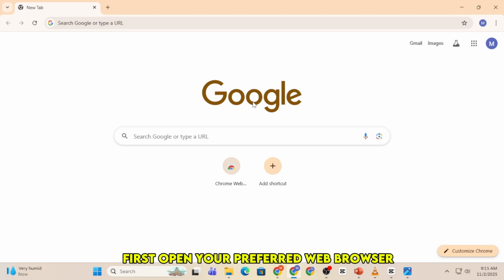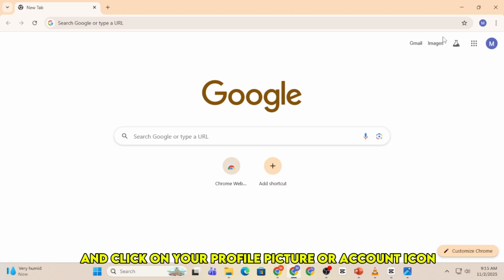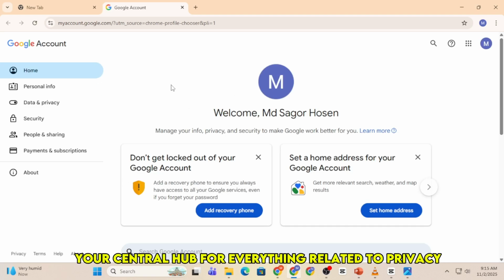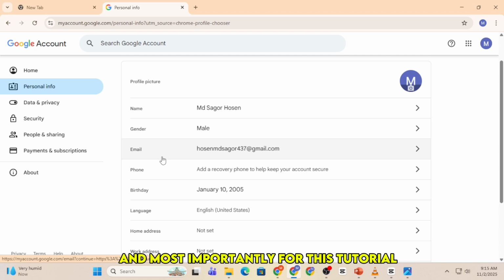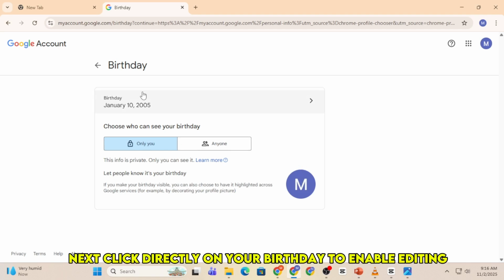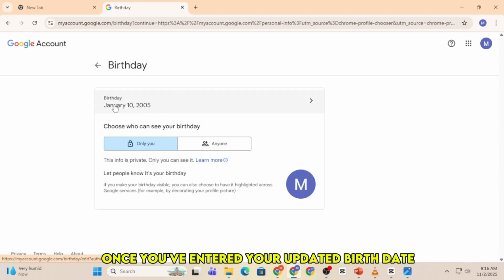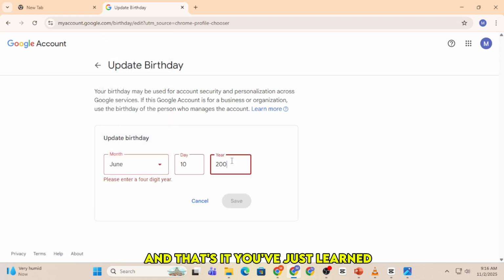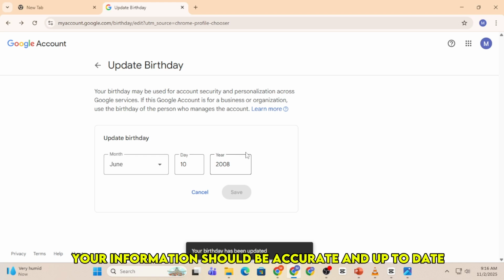How To Change Your Age On Google Account - 2026 (Best Method)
How To Change Your Age on Google Account
In this video, you will learn how to change your age on Google Account quickly and safely. We will show you the step-by-step process to update your birthdate, manage account settings, and ensure your Google profile reflects the correct age. Follow this guide to easily modify your Google Account information without any hassle.